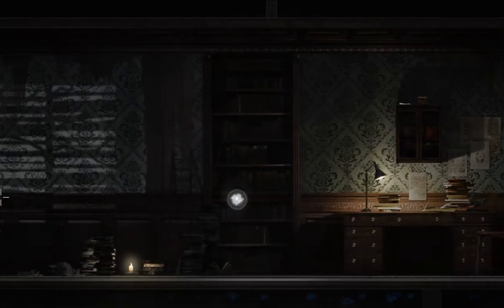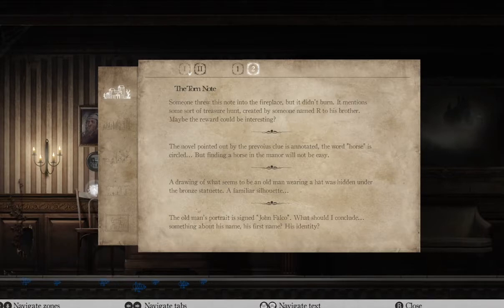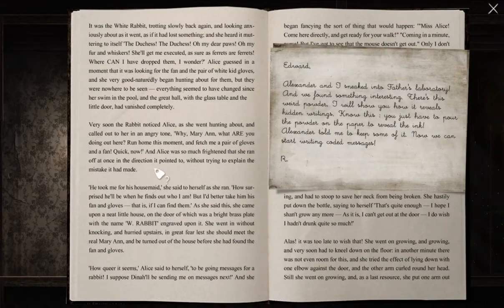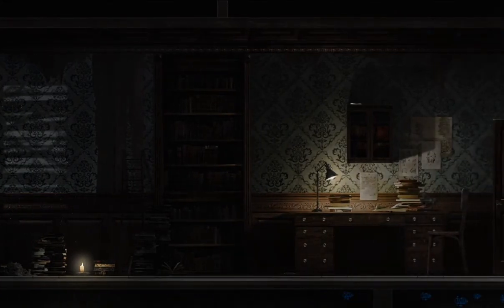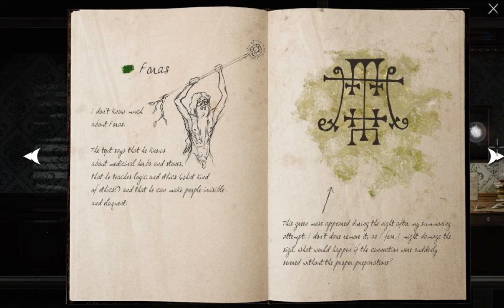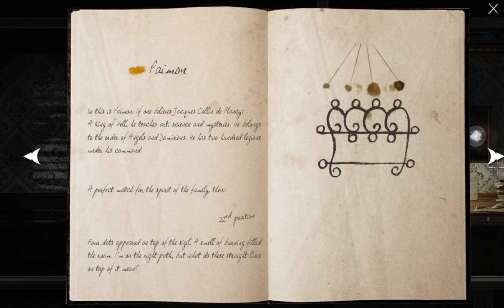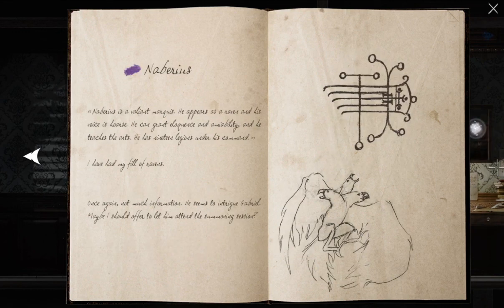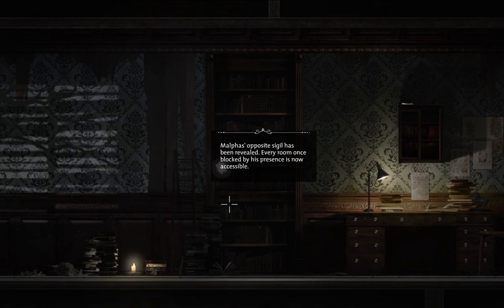Let's Play: Goetia ( Part 5) I reaaaaaaallly suck at puzzles and thinky thinky games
I do like the aesthetic

Program: Adobe Photoshop, Adobe Premiere Pro
Tools: Gaomon PD1560

Had Brain Surgery to remove a tumor. The tumor turned out to be "anaplastic astrocytoma". Happened right around when COVID-19 started getting big. Currently unemployed but dealing with it day by day. So to fill up my time I decided to start this daily vlog. Why am I playing animal crossing? Because it makes it more fun and casual to talk about serious subjects and I get less anxiety.